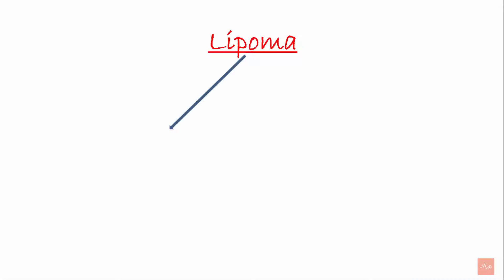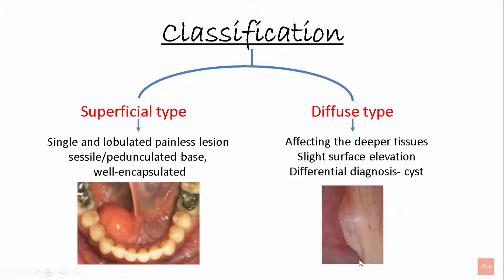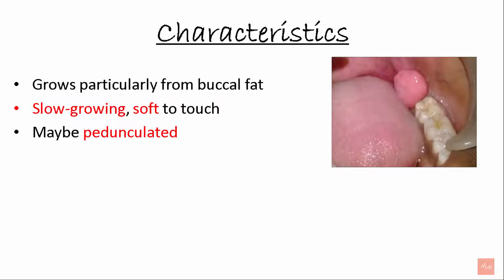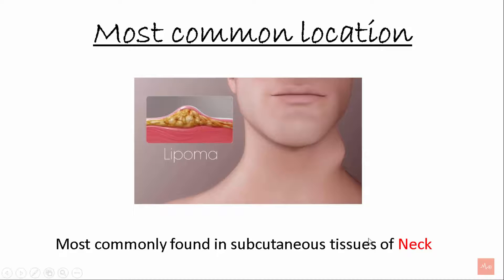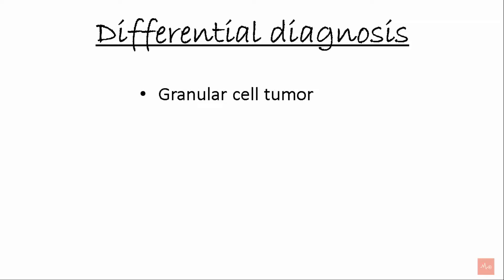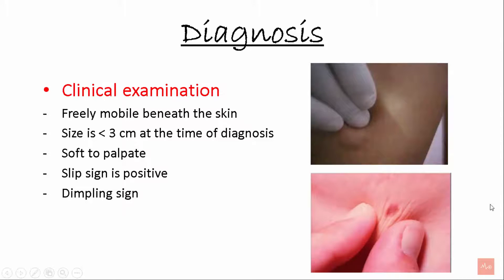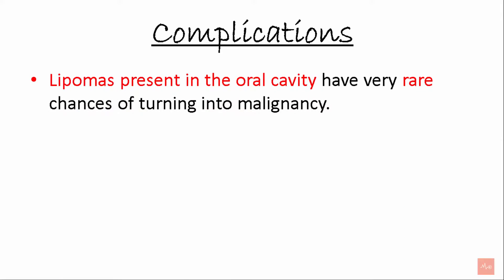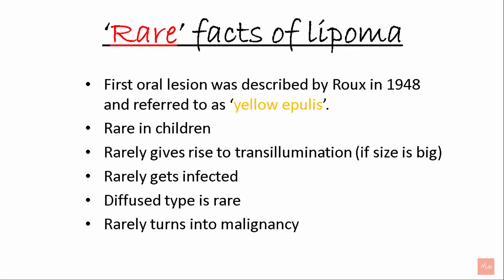Lipoma - Types, Etiology, Histology and Treatment l General surgery l Mediklaas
Lipoma- This video aims to provide information about most common form of benign neoplasm also known as universal tumor. This video briefs about the etiology, most common location mainly in the oral cavity, prevalence, histology. It also guides in diagnosis of the neoplasm and discusses about the various treatment modalities of lipoma. The variations and differential diagnosis of lipoma helps in its diagnosis  from clinical point of view and also provides necessary information for students fro their exams.